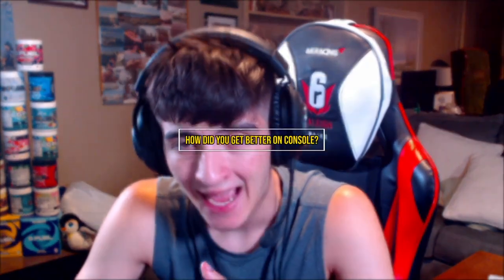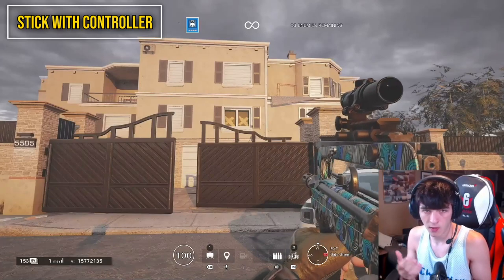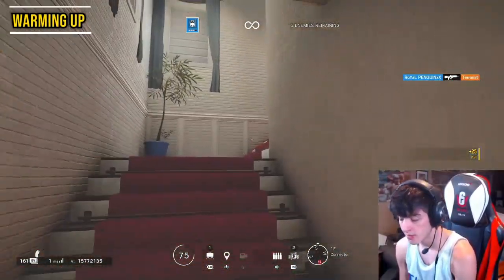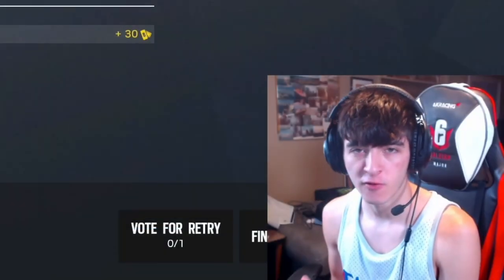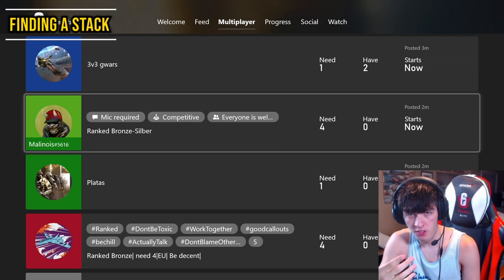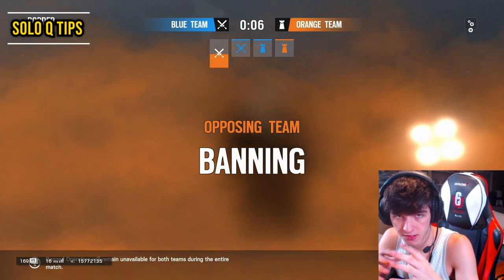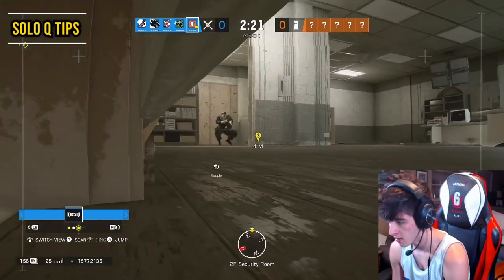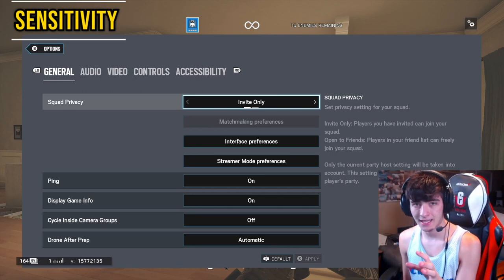Console Tips & Tricks 2021 - Rainbow Six Siege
In this AstralisR6 video, royal goes over the best tips and tricks for console rainbow six siege. These tips are sure to help everyone from beginner to advanced player.

Time Stamp:
00:00 - Intro
0:35 - Tip 1
2:34 - Tip 2
5:50 - Tip 3
8:56 - Tip 4
12:08 - Tip 5

Editor: Royal Penguin